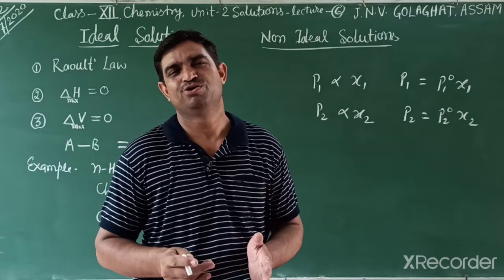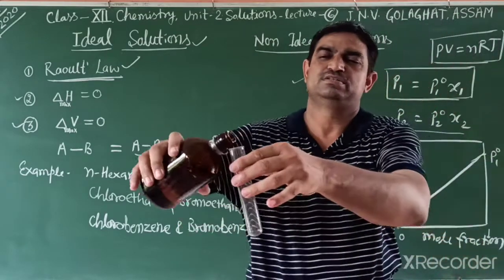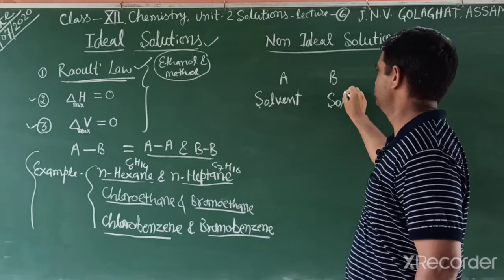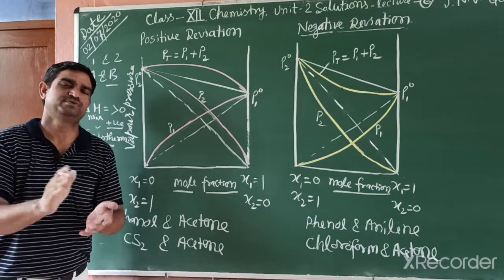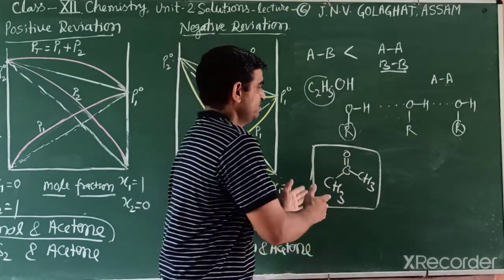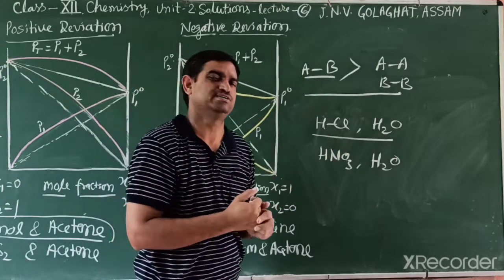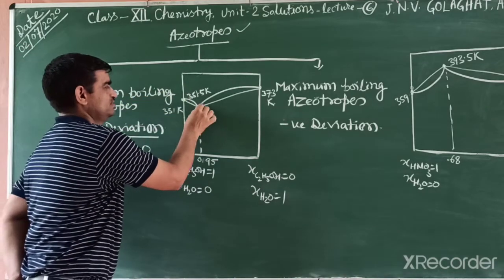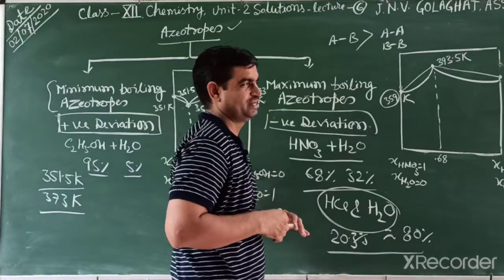Chemistry Class XII unit 2 Solutions lecture 6 by Surendra Kumar Khichar Principal JNV GOLAGHAT ASS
Chemistry class XIi unit 2 lecture 6 In this video explains what are Ideal and Non ideal Solutions Deviation from Raoult's law positive deviation and negative deviation,Azeotropic mixture minimum boiling azeotrope and maximum boiling azeotrope with examples in practical way.